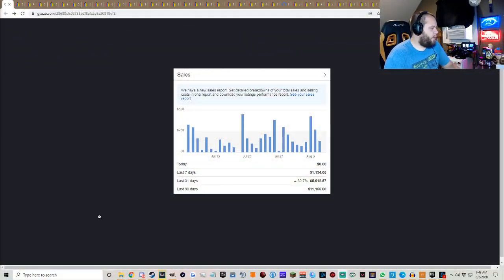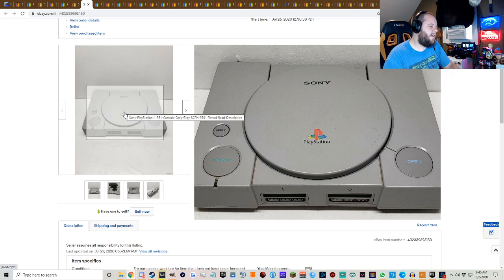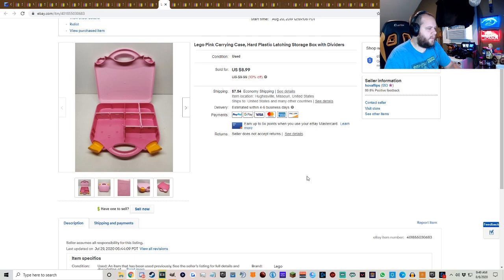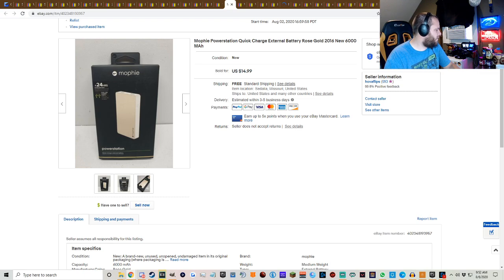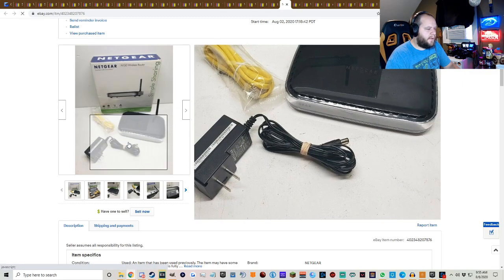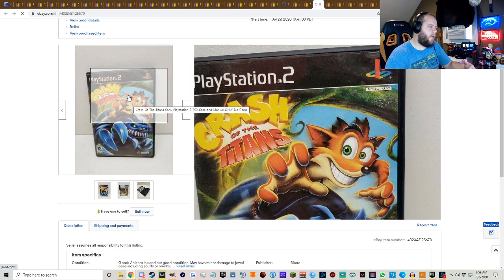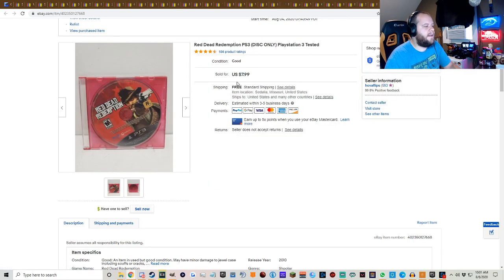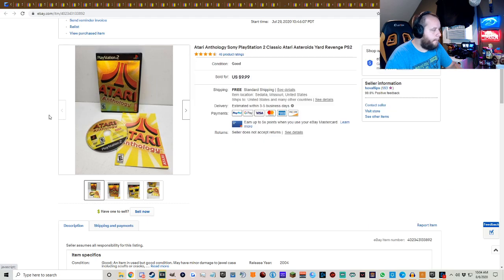What sold on eBay last week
New eBay
Games eBay